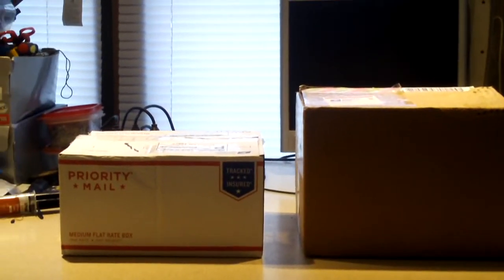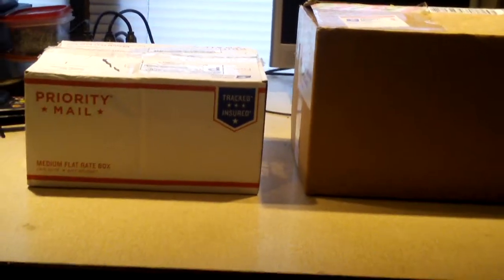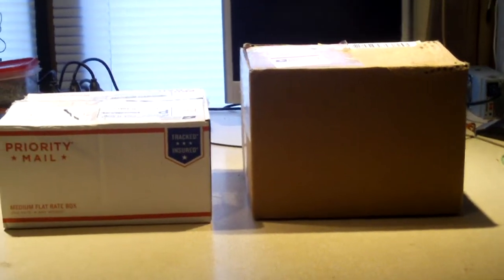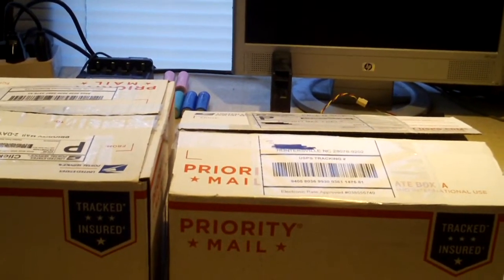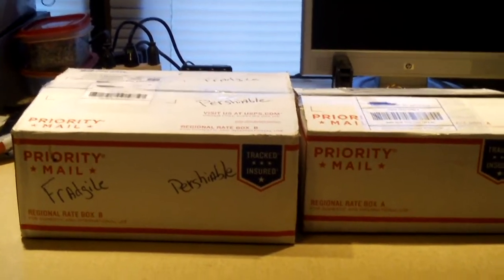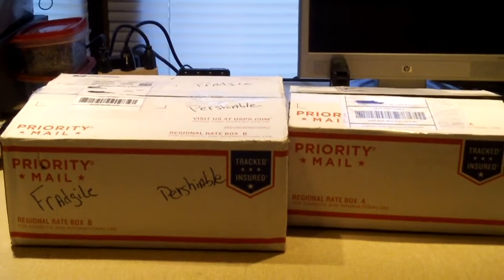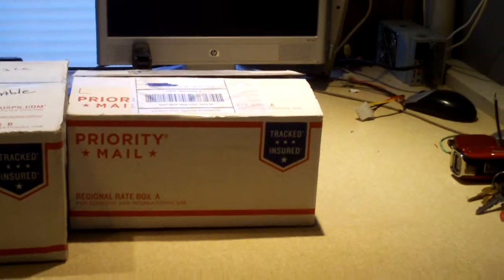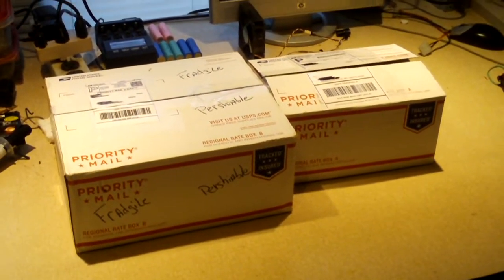How to ship for less on Etsy, eBay, etc with Priority Mail Regional Rate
I decided to redo my video about shipping for less with Priority Mail. After ordering from many Etsy sellers over the past 2 years, I have noticed there are quite a few sellers who are charging too much for shipping and don't even know it. Some sellers use the Medium Flat Rate box for it's convenience, however for smaller items, the Medium Flat Rate box is practically the most expensive way to ship Priority.

Other sellers use generic recycled boxes or worse, purchase boxes at the office supply store to mail stuff in. Then, they either weigh and purchase  retail postage online, or bring the box to the post office counter to buy postage. While this is often cheaper than Flat Rate, it is still high compared to what things can be shipped for in the Regional Rate A box.

The Regional Rate boxes offer a lower cost Priority Mail option, frequently being much cheaper than Retail, and sometimes over 50% cheaper than the Medium Flat Rate box. The Regional Rate boxes are online-only, meaning the FREE boxes have to be ordered from the USPS online store. Delivery of the boxes to your home or business is also free. For postage, it is online only, available through Click-N-Ship, or eBay and Etsy. The packages are weighed with a postage scale, such as this one...

...and the labels are printed from your home printer. If you are already buying postage this way, it should be familiar to you.

Start saving on shipping today!

Introduction audio provided by Freesound.org